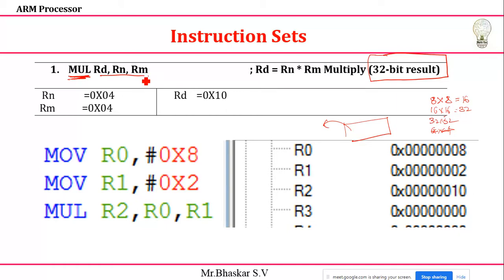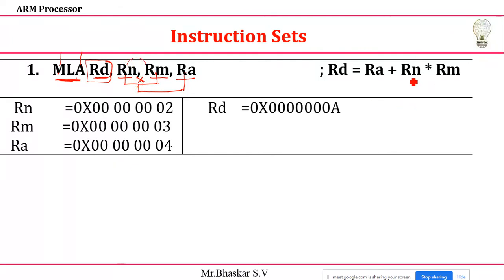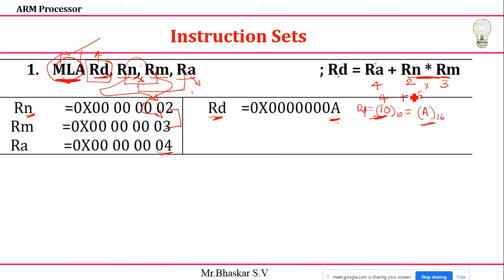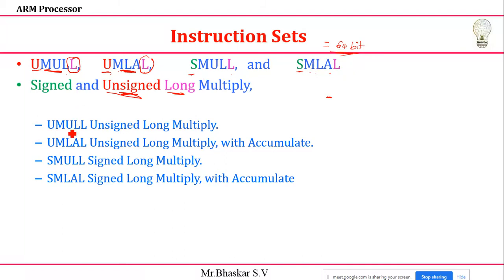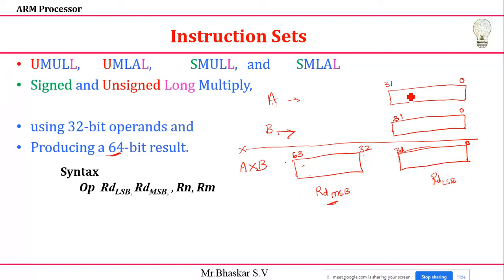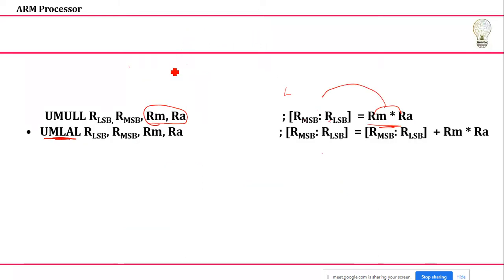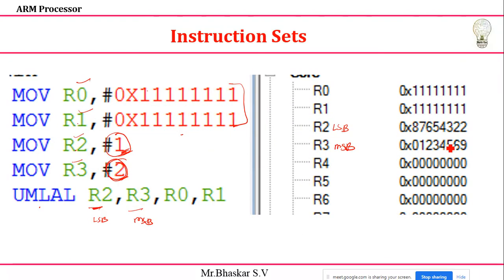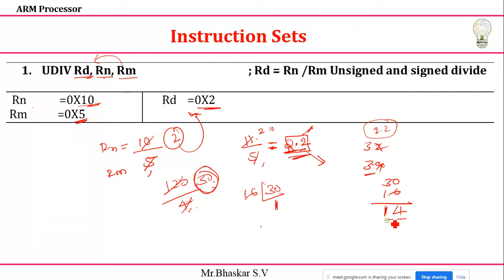MUL,MLA,MLS,UMULL,UMLAL,UDIV Instruction ARM CORTEX M Assembly language Program LPC1768